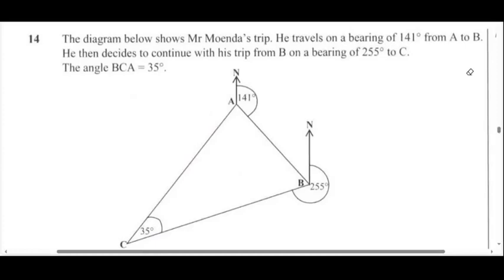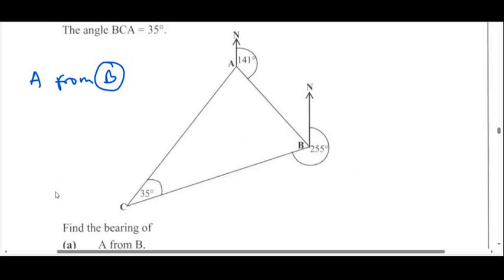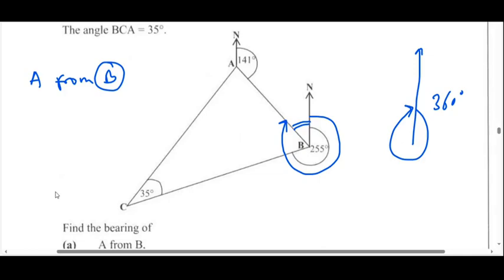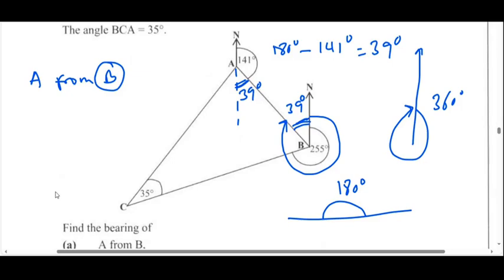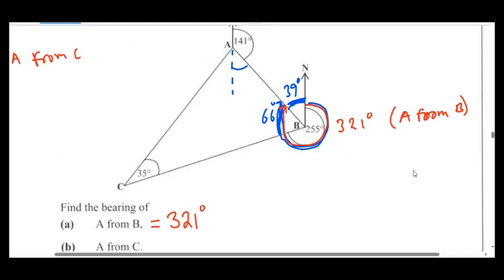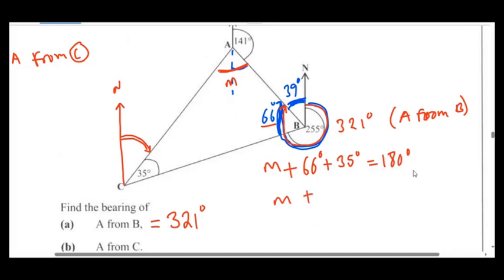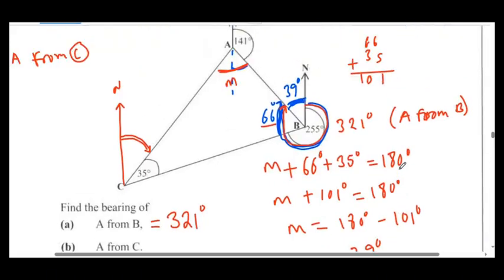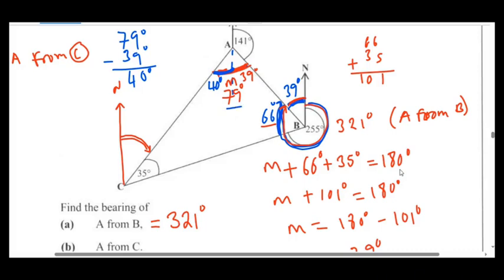Revisions on Bearings